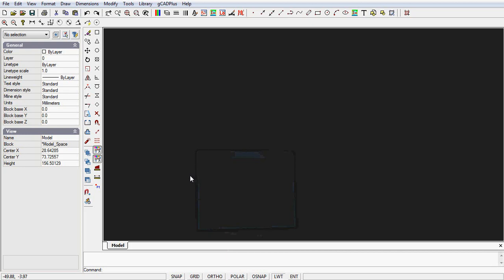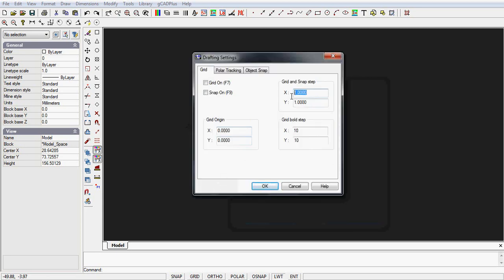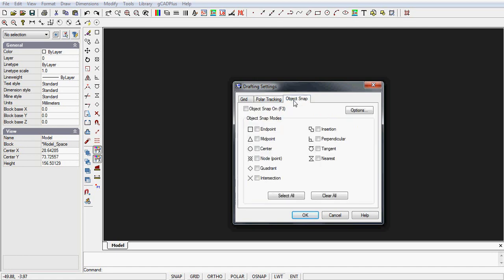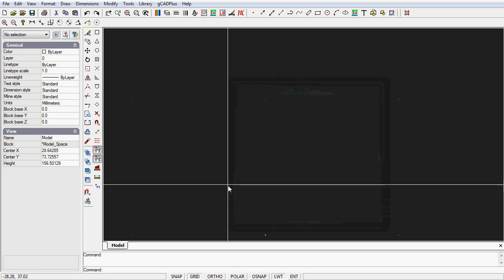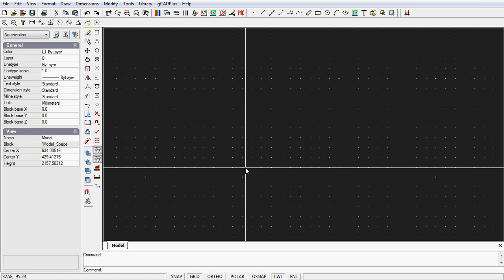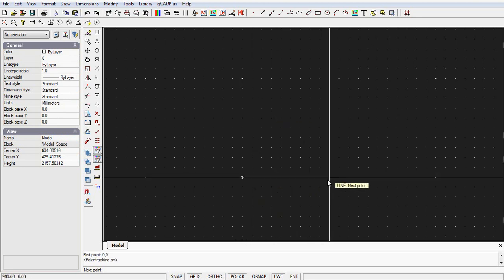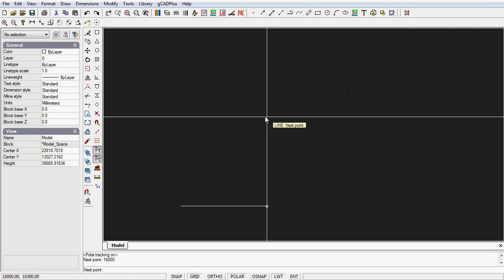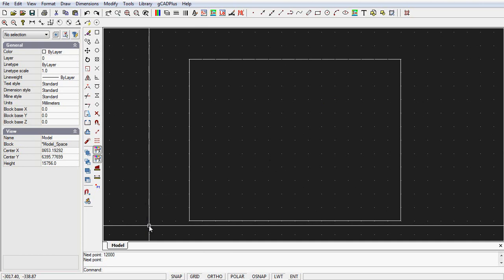Set drafting preferences